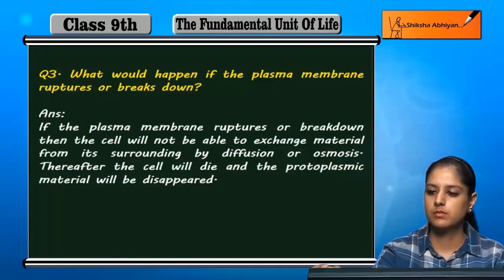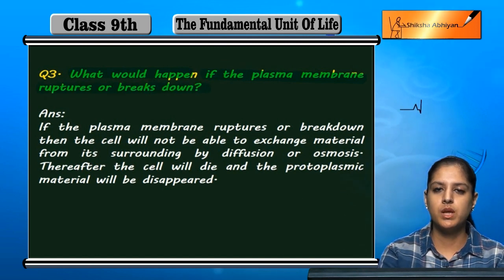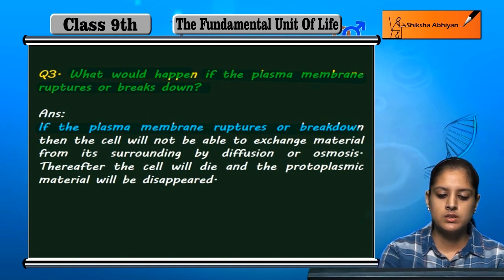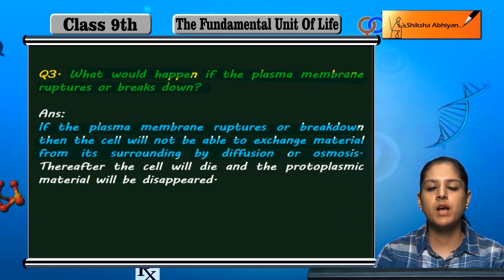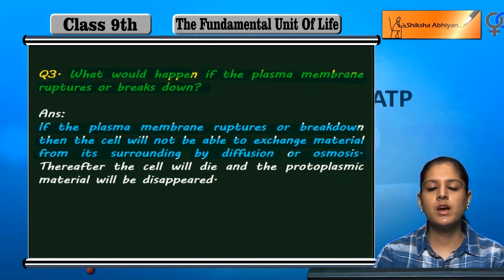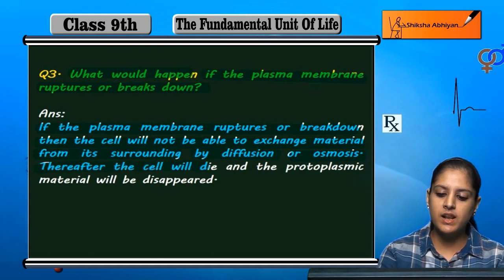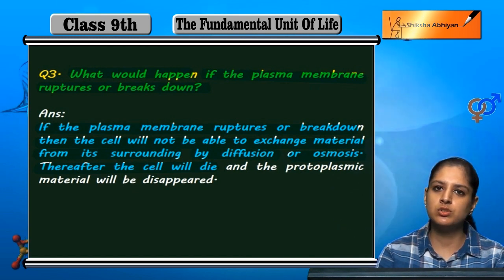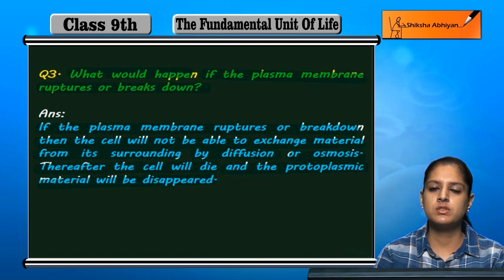Q3 What will happen if the plasma membrane ruptures or breaks down?